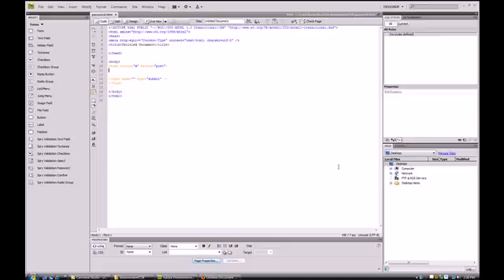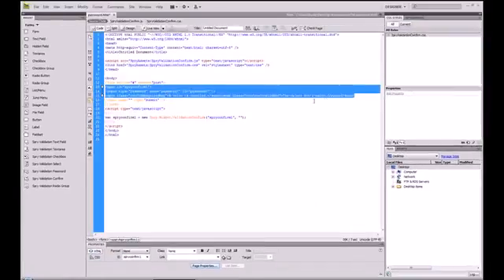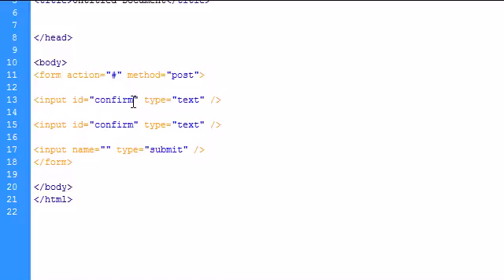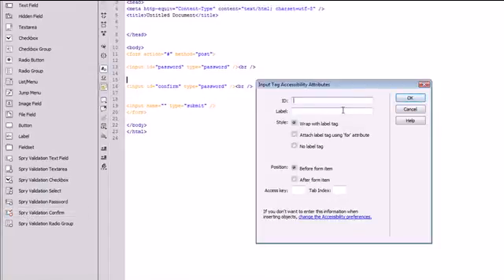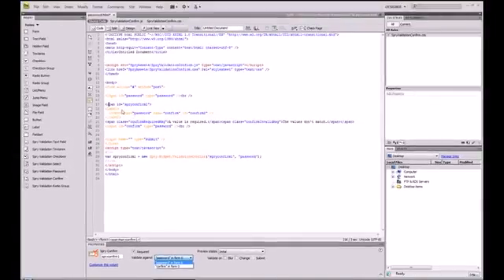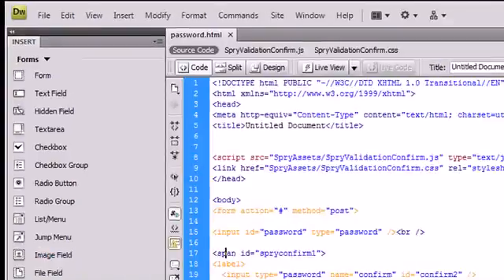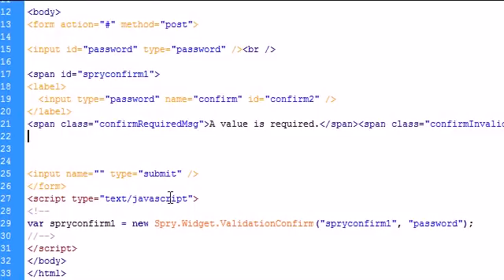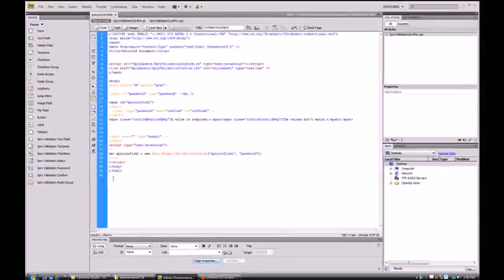▶ Dreamweaver CS4 Tutorial 35 Form Validation of a Confirmation YouTube 480p]